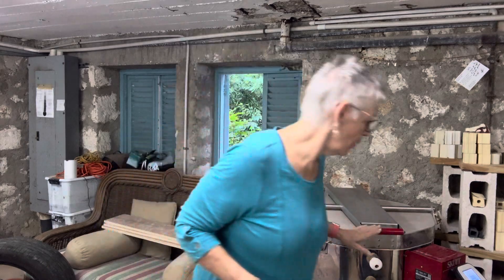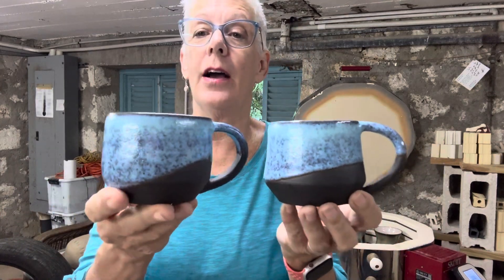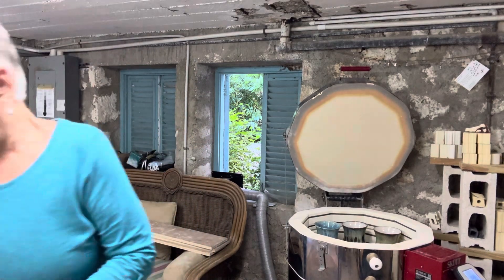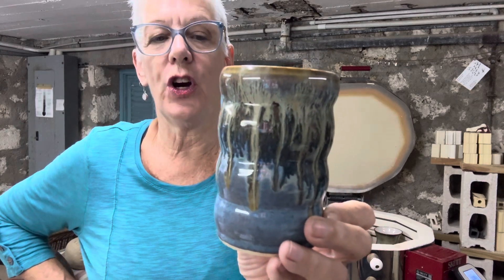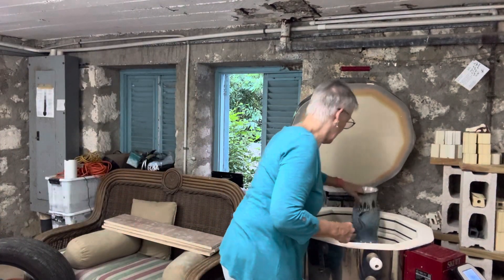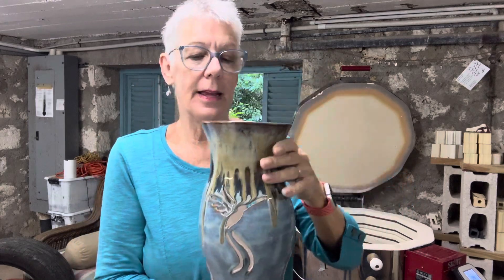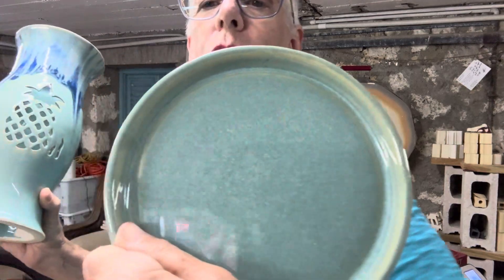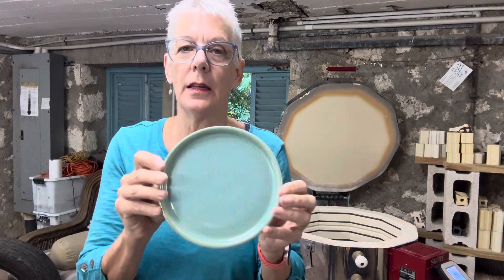Quick Kiln Unloading Nov 21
Anxious to see results of glaze combinations used before.  My notes should accurately repeat previous work.   Glazed from 3 companies play very well together.